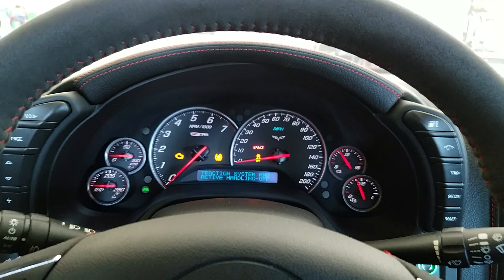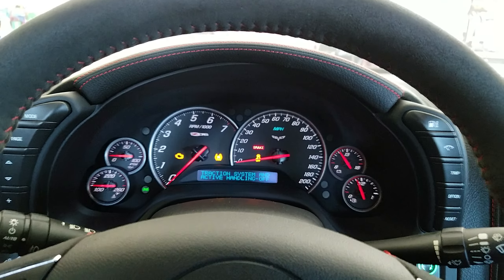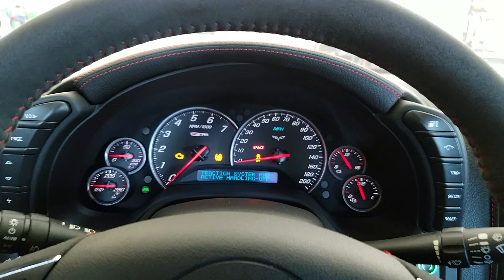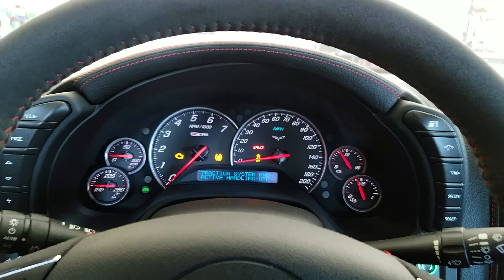C6 Corvette power window indexing (how to reset the windows)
Quick and dirty video to show you how to reset your C6 Corvette when the battery dies and you need to reset the window alignment